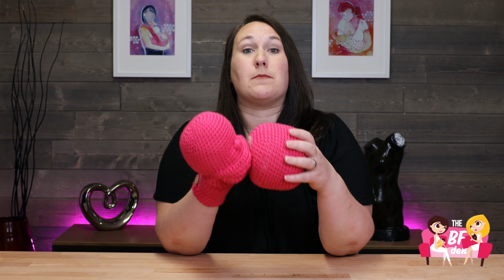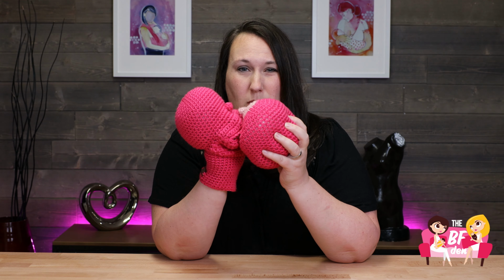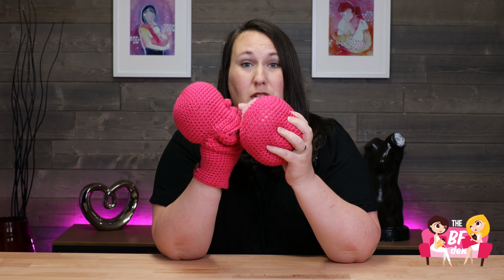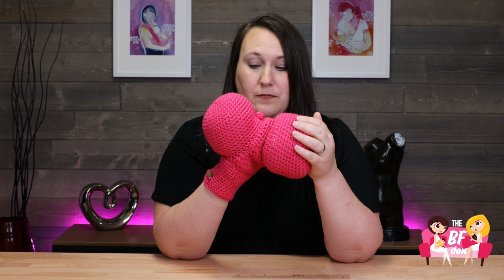The Basic Breastfeeding Latch : Achieving a Comfortable Latch with Your Baby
Today we are talking about achieving a nice deep latch.  Breastfeeding shouldn't hurt.  It should be a comfortable, and dare we say, enjoyable experience for you and your baby.  By working with your baby's innate reflexes we can help them open wide so that you can get a nice deep latch.